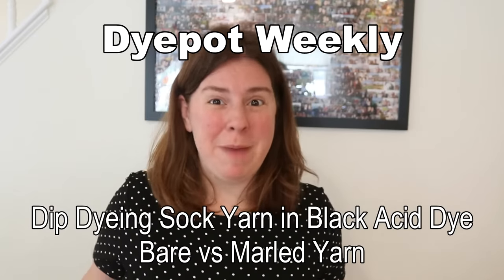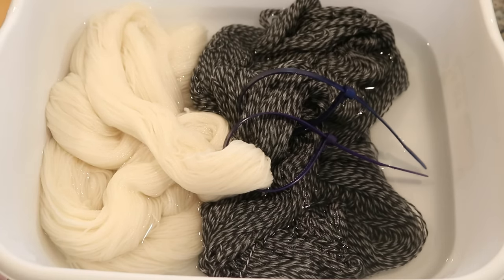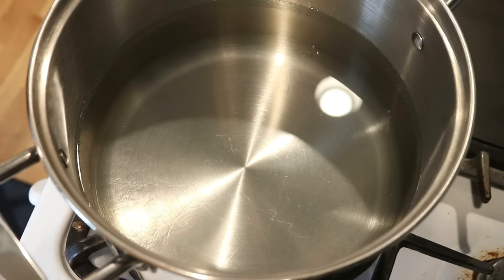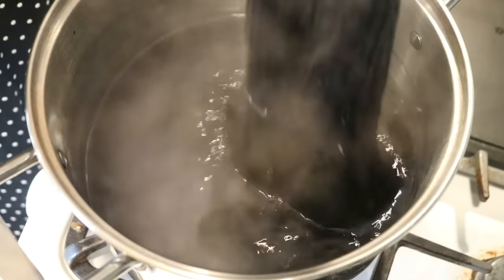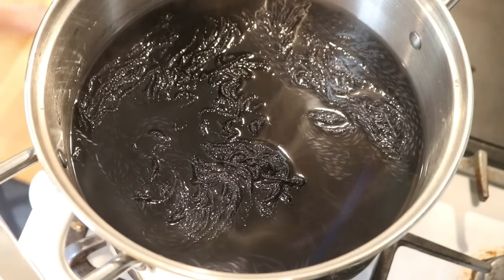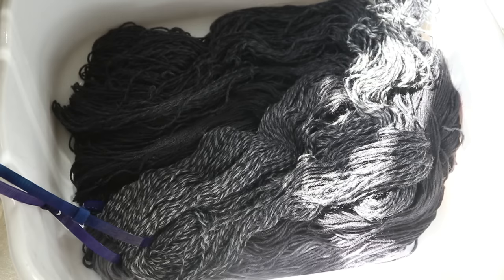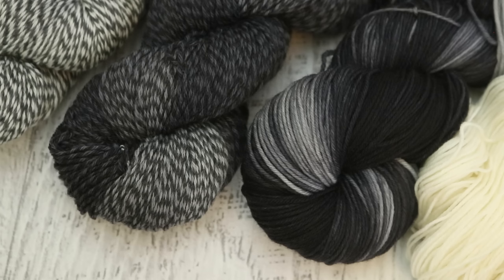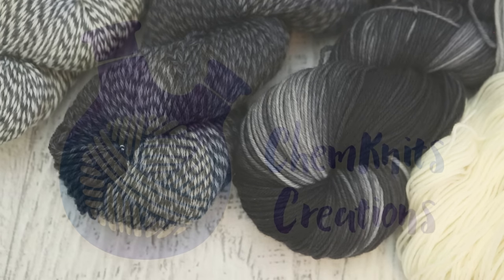Dyepot Weekly #244 - Dip Dyeing Sock Yarn in Black Acid Dye; Bare vs Marled Yarn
I accidentally skipped DPW 244. so here is a bonus video. Enjoy!!

ITEMS USED IN THIS VIDEO (or frequently used in my videos):
Dyer Supplier Marled Sock Yarn (40% Merino / 40% Peruvian Highland Wool / 20% Nylon)

VIDEO CONTENTS:
[0:00] Introduction
[1:23] Presoaking the yarn
[2:18] The dyebath
16 cups water + 3 T white vinegar
~160 mL (2/3 cup)
[4:14] Dip Dyeing Both Skeins at the Same time
sit in the pot 10 min, add a splash of vinegar
heat for 10 more minutes, let cool completley in the dyebath
[8:39] Washing the yarn
[11:04] the finished dry yarn and conclusions